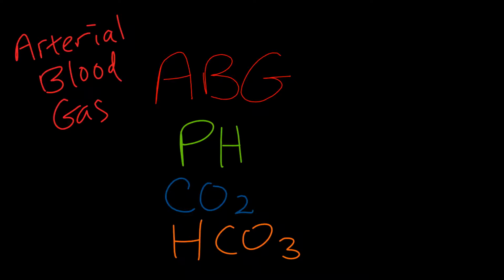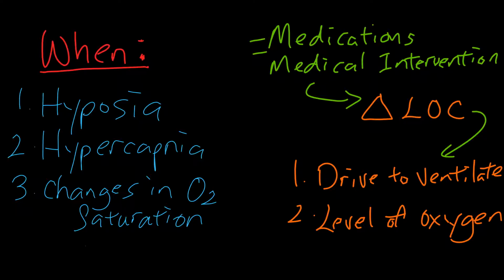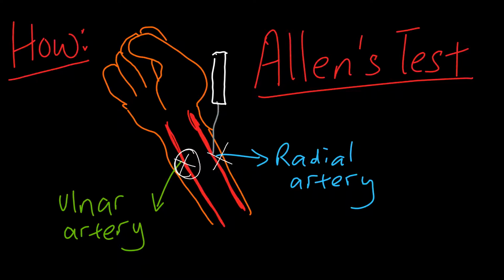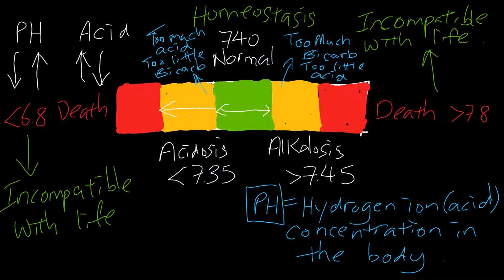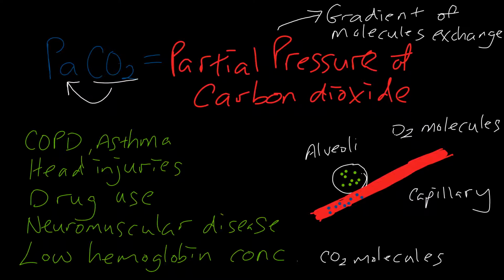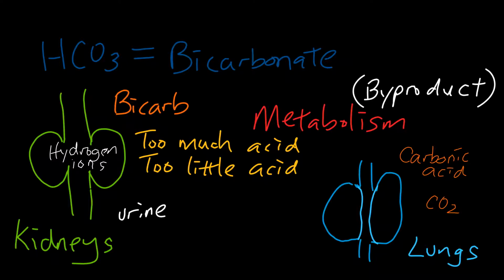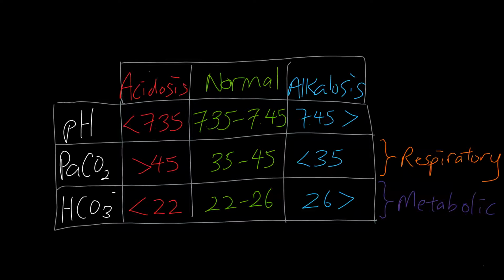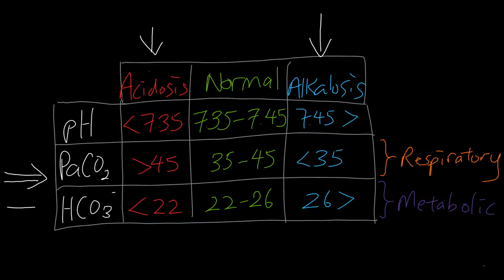Arterial Blood Gas Explained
ABGs Simplified